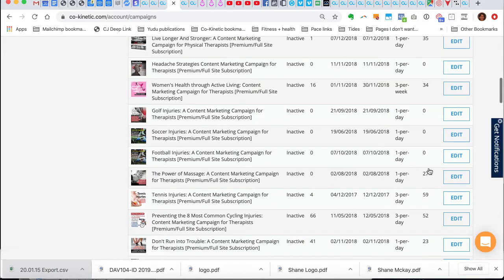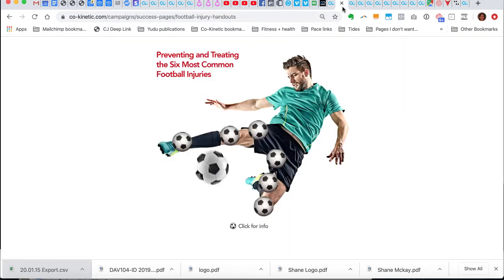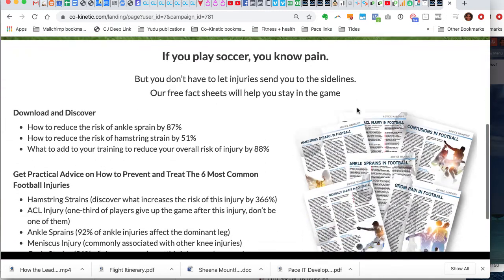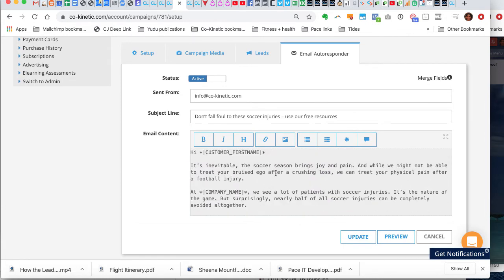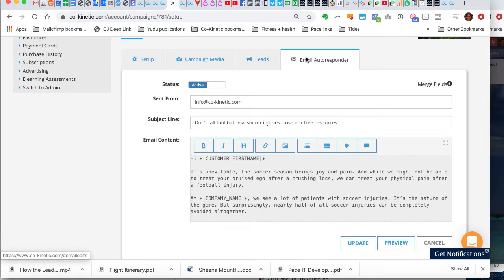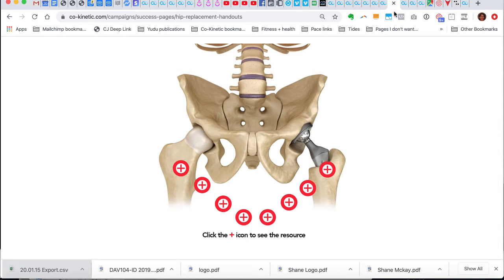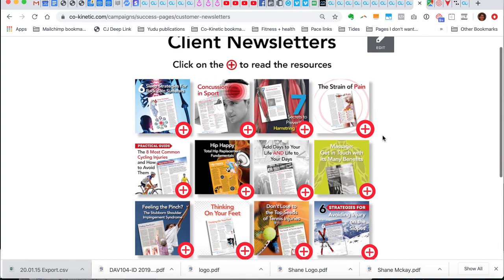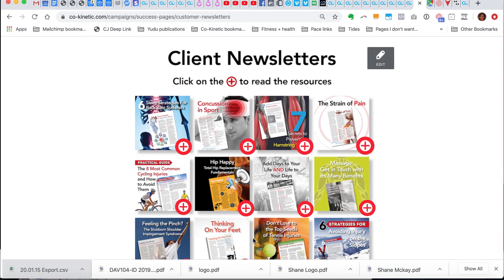How the Lead Collection Pages Work (updated)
This short video explains how the pre-written social media that we produce on our subscribers' behalf, turns into new email leads and helps to built an email list (and wow your viewers at the same time)